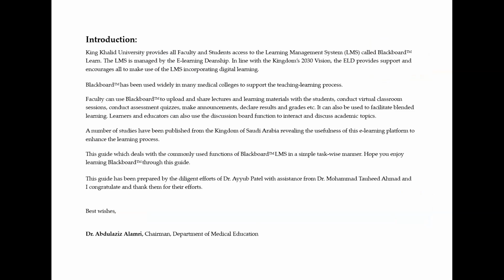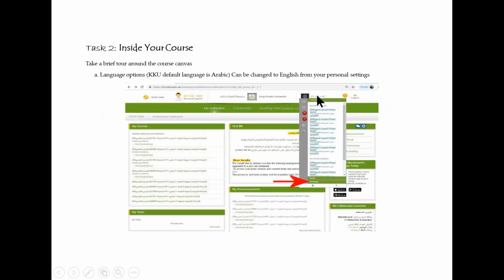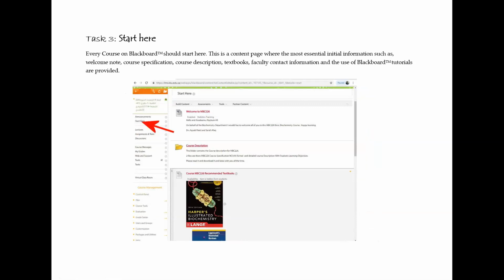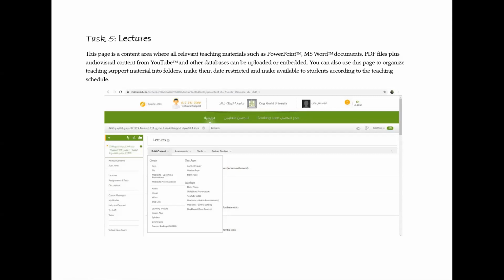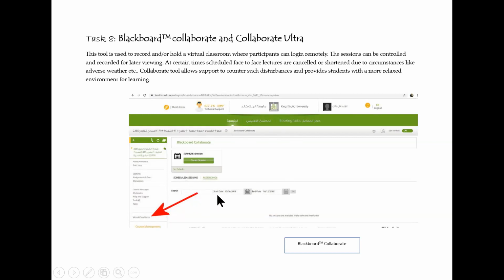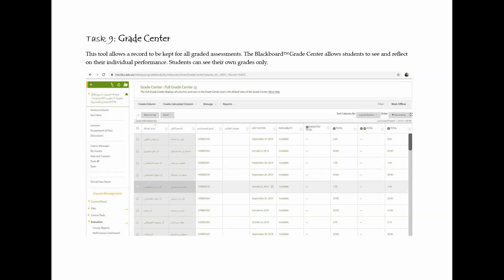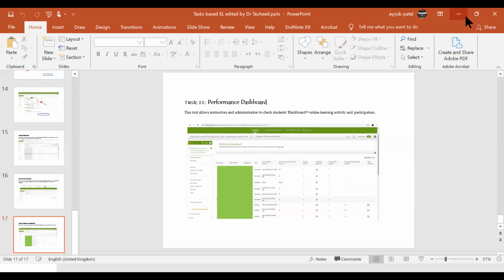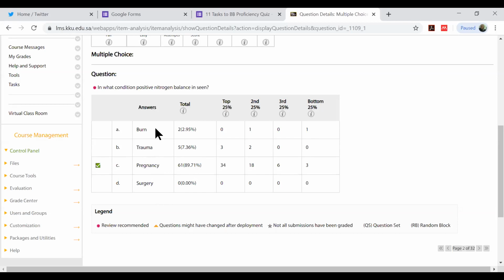Eleven Tasks to Blackboard Proficiency